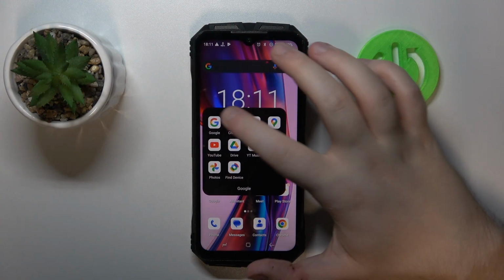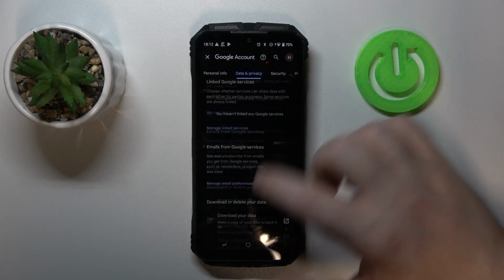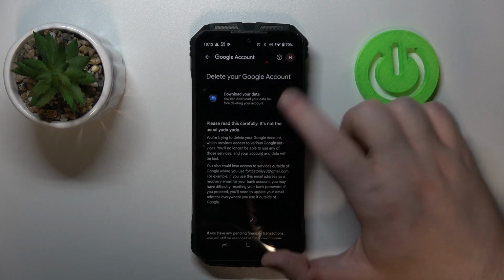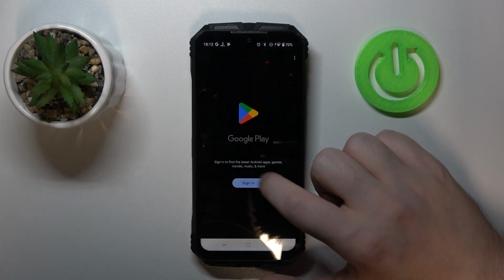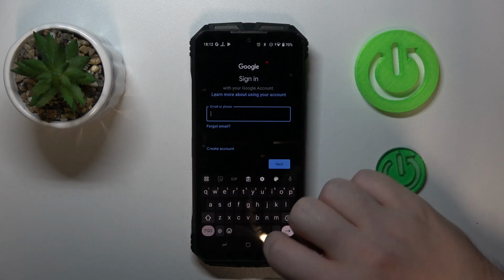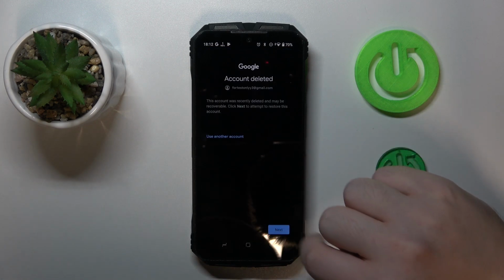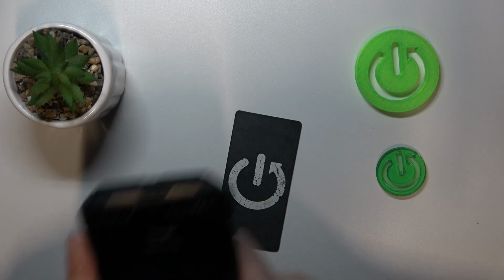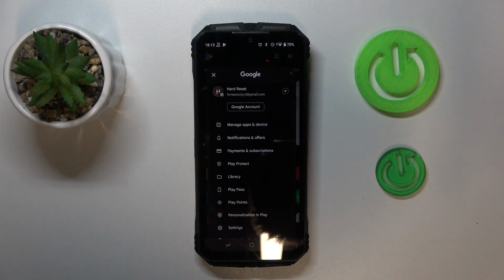How to Bypass Parental Controls on Doogee S Punk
In this tutorial, learn how to remove parental controls on your Doogee S Punk! Managing parental controls is important for ensuring that your device is used safely and appropriately. Follow our step-by-step guide to disable or remove parental controls, allowing for a more unrestricted user experience.

How to remove parental controls on Doogee S Punk?
What are the steps to disable parental controls on my Doogee S Punk?
How do I access and manage parental control settings on Doogee S Punk?
What should I do if I forget the password for parental controls on Doogee S Punk?